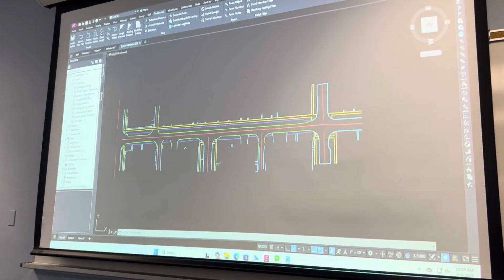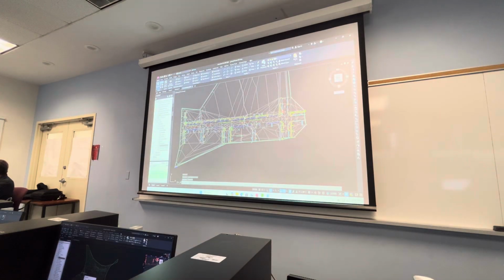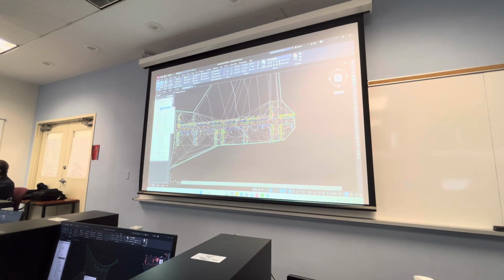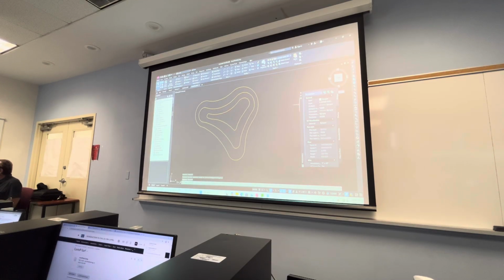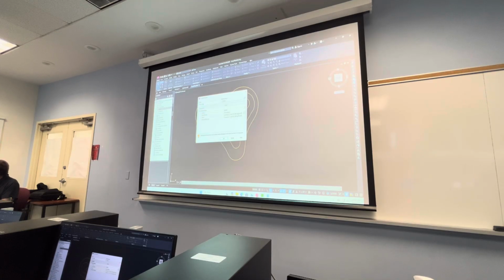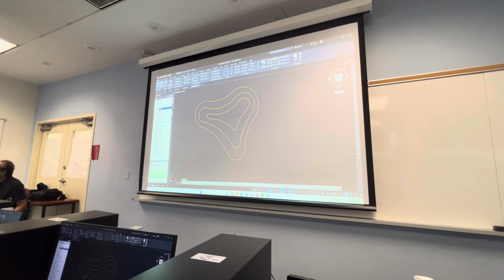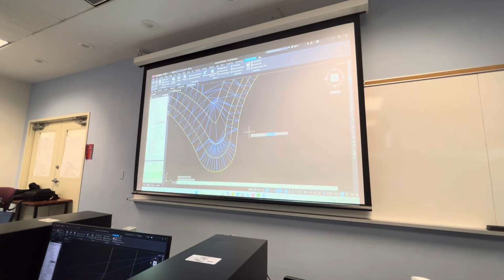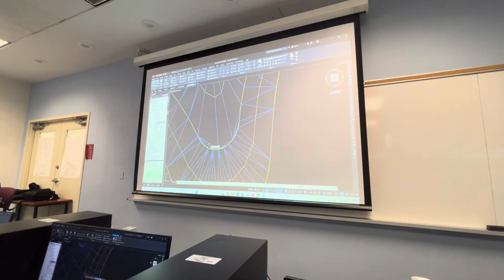September 4, 2025